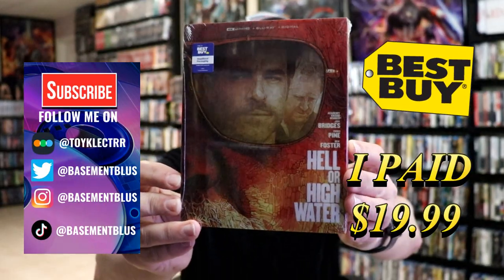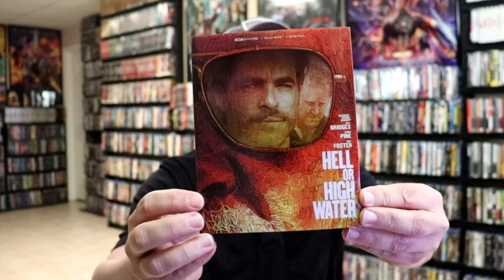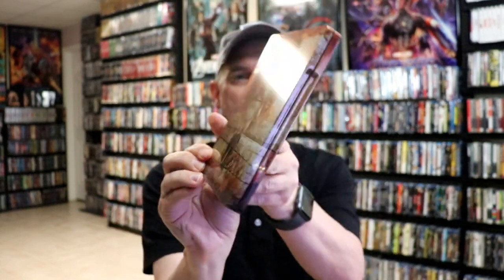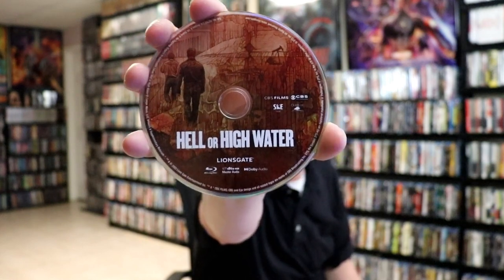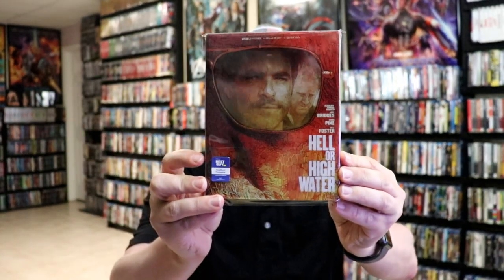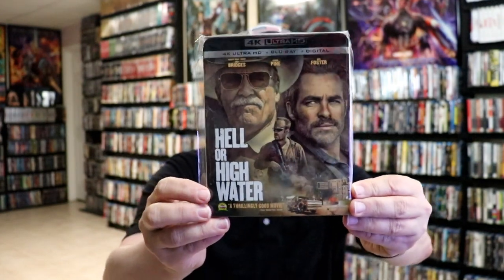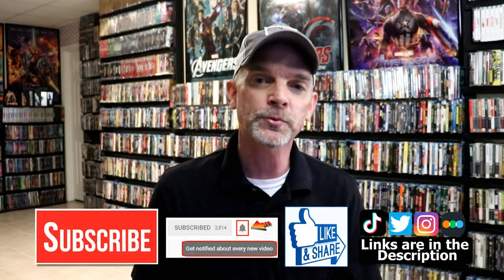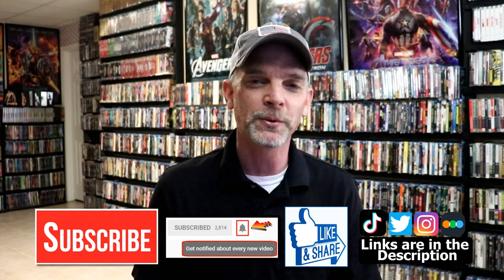Hell Or High Water Best Buy Exclusive 4K Ultra HD Blu-ray Steelbook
Check out the Best Buy Exclusive 4K Ultra HD Blu-ray Steelbook for Hell Or High Water!

► Add the 4K Ultra HD Blu-ray to your collection
► Add the Blu-ray to your collection